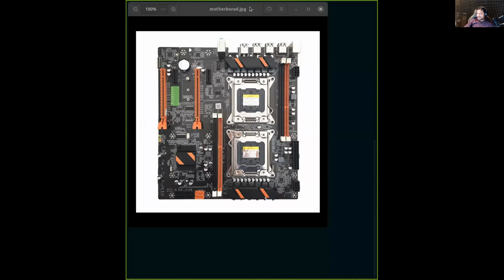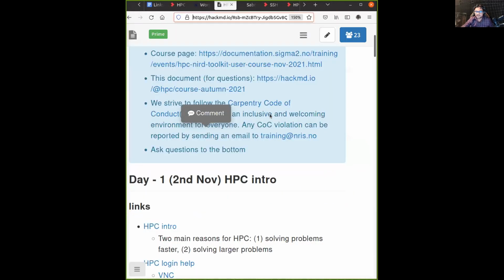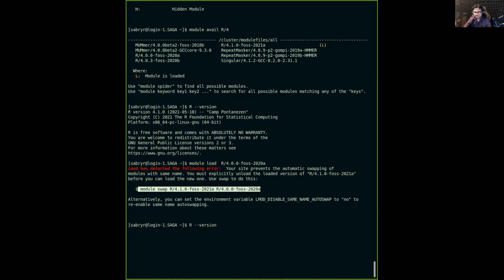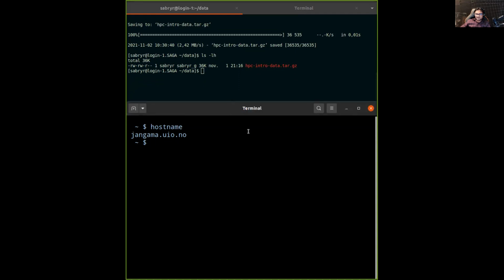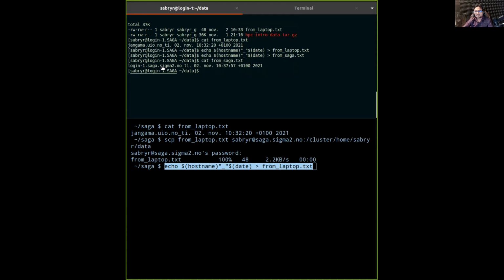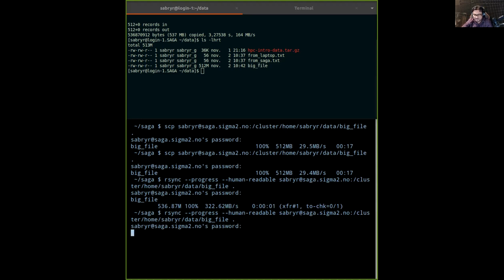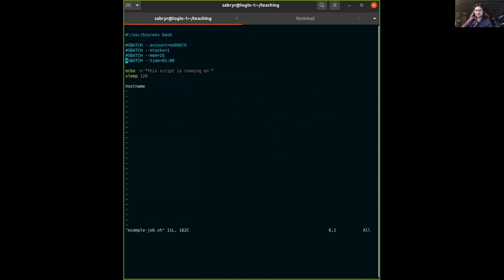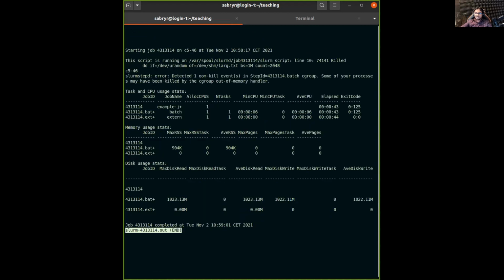Day 1, Session 2 HPC Introduction - NRIS HPC & NT user course Nov 21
(Day 1 | Session 1-3 | Part  2) Introduction to HPC
Instructor:  Sabry Razick
The sessions give an introduction to high-performance computing and an overview of the tools available and how to use them effectively with hands-on sessions on Saga cluster system. Basic command-line operations are prerequisites to follow these sessions.

We discuss Saga specifications, job types, scheduler and running parallel jobs on Saga etc. Our focus is to establish a common insight for the new HPC users, and we don’t go too deep here.